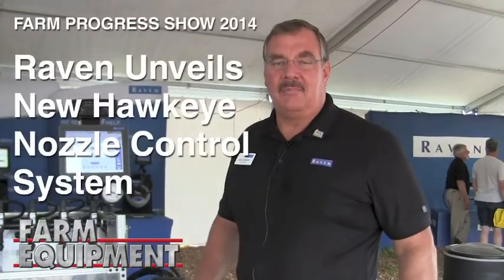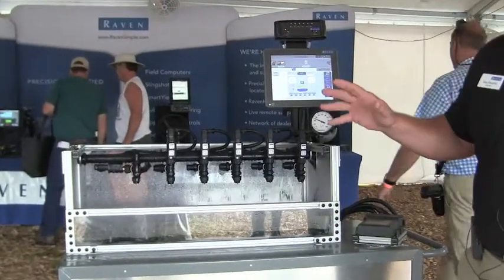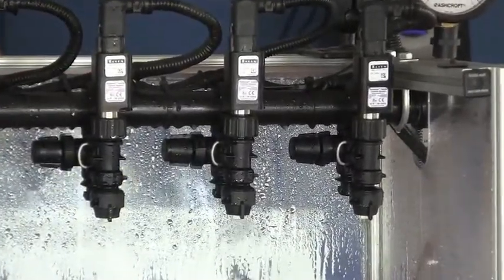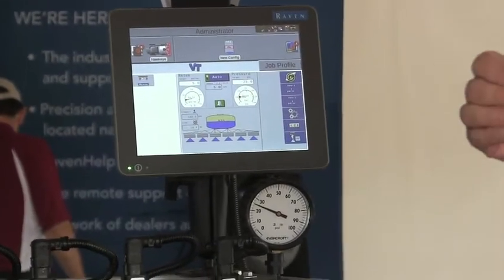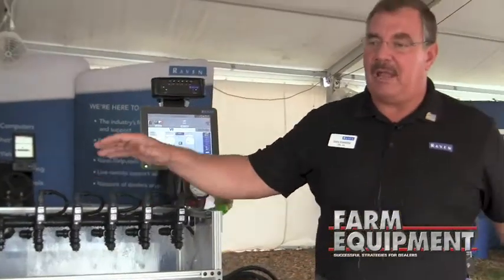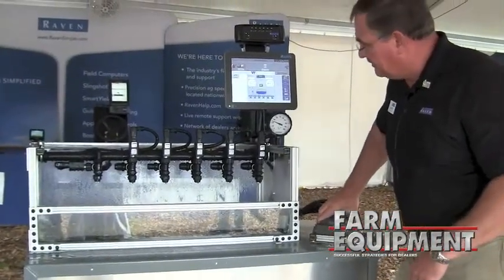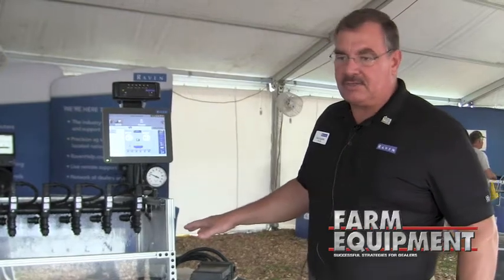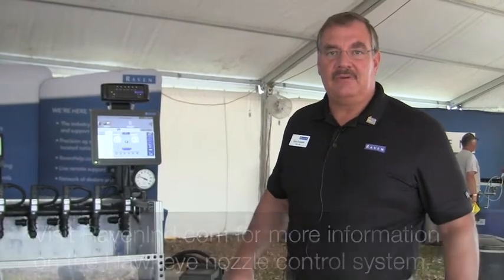Raven Unveils New Hawkeye Nozzle Control System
Gary Esselink, product manager with Raven Industries, explains the features of the new Hawkeye nozzle control system, which include pressure-based nozzle control, turn compensation standard and ISOBUS compatibility.